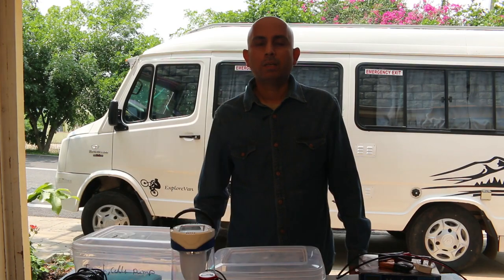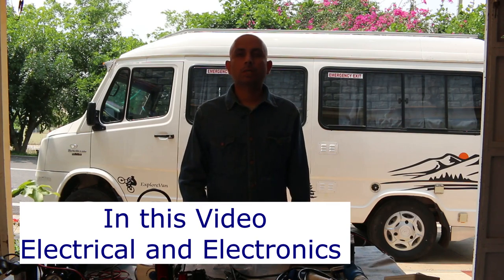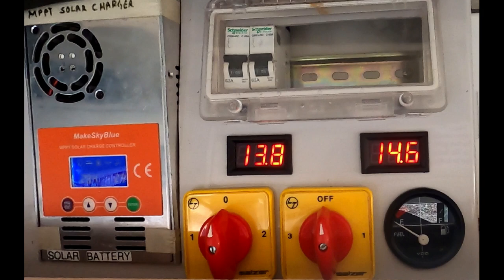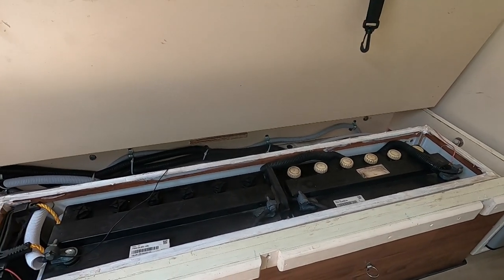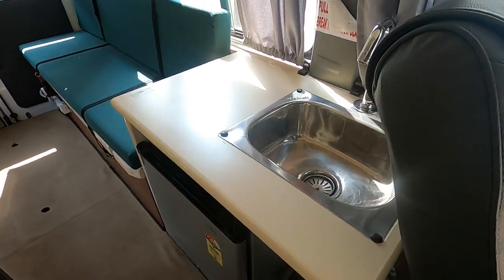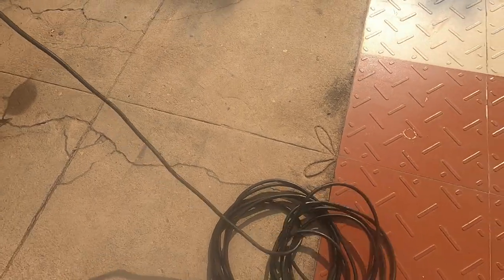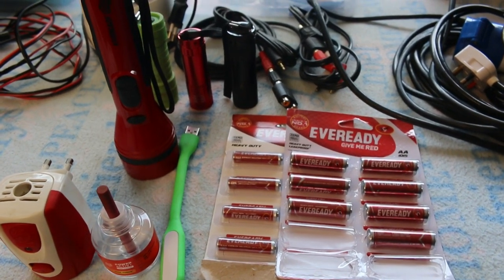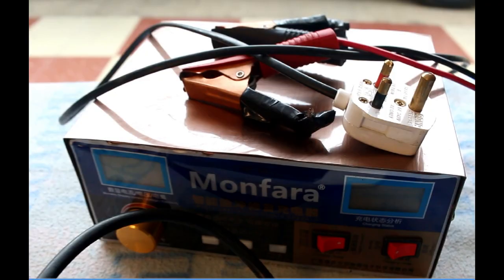What's Inside our Camper van | Electrical and electronics | Earth Camper | Bangalore India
In this series of what's inside our camper van we show what we carry in our camper van.
In this video I explain the solar electrical system that we have installed in our camper van.